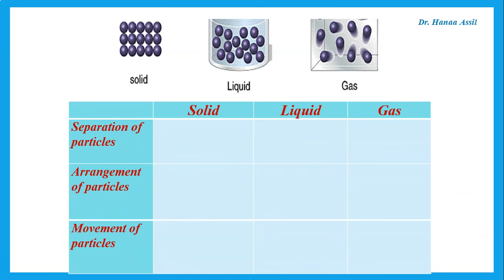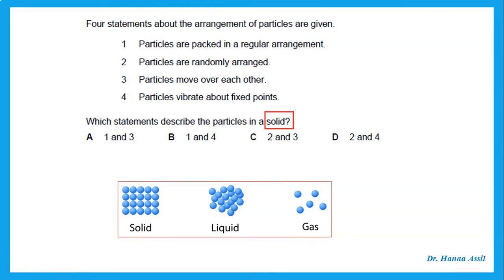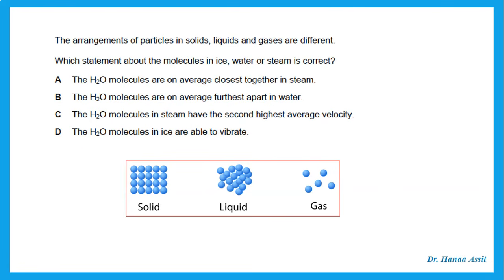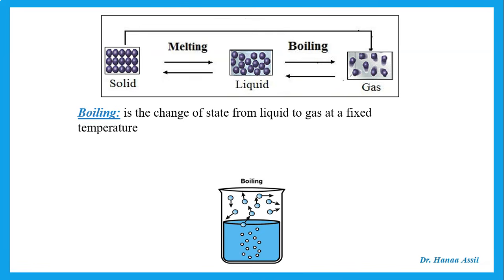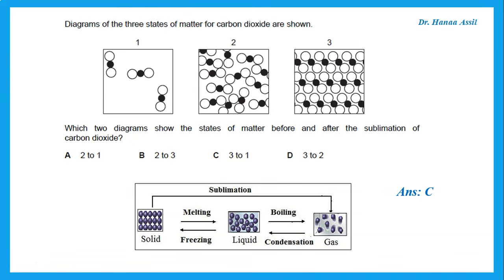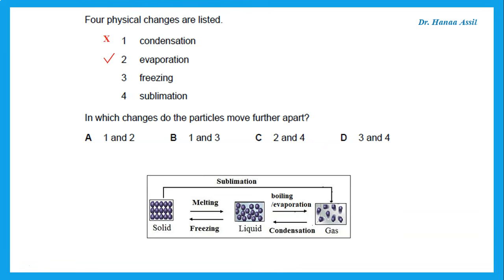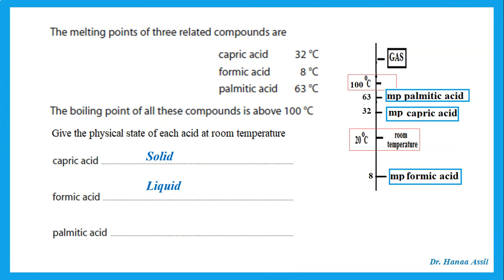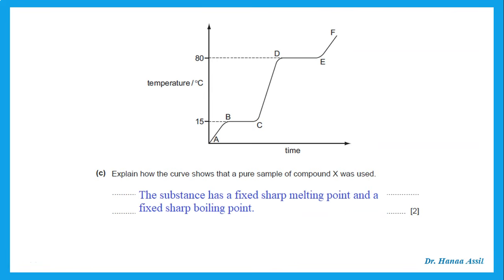States of Matter - IGCSE Chemistry - Dr Hanaa Assil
Explanation and Q & A on Solids, Liquids and gases; changes of state